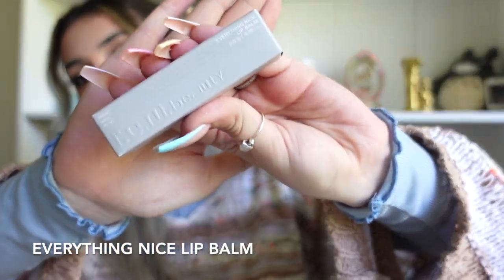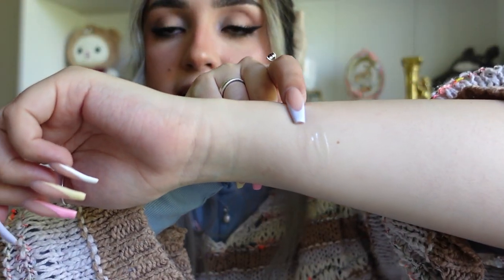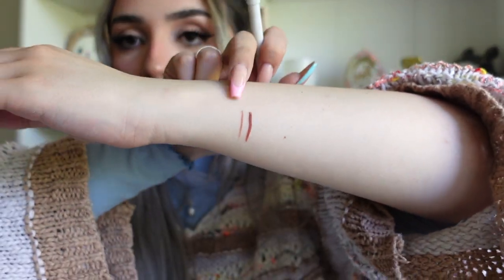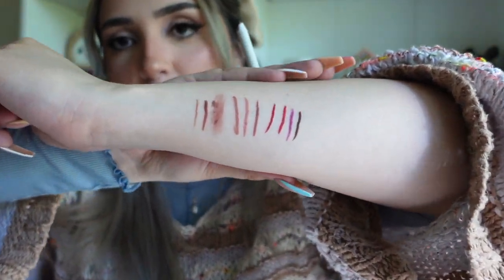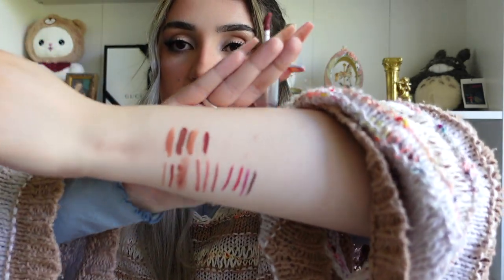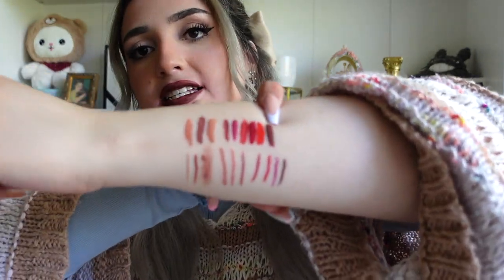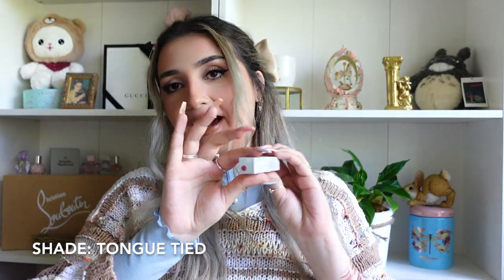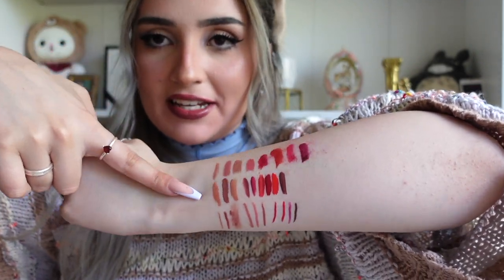rem beauty chapter 3 review: on your collar | *giveaway* + trying every shade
what did you think of the chapter 3 collection? were you able to get your favorite shade - if not, make sure to enter my giveaway ! details below:

win an r.e.m. beauty on your collar liquid lipstick in the shade doll face -
2. like this video
3. comment your favorite ariana song or your zodiac sign

enter by friday, july 8th at 11:00 p.m. PST. winner will be picked at random and will be asked to provide instagram handle or email to gather contact information for the package. only available in the US.